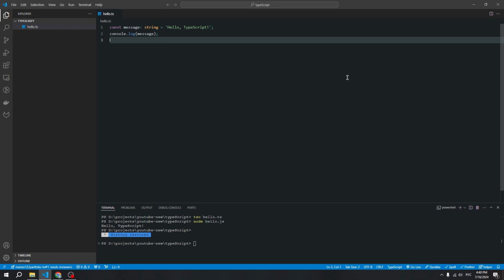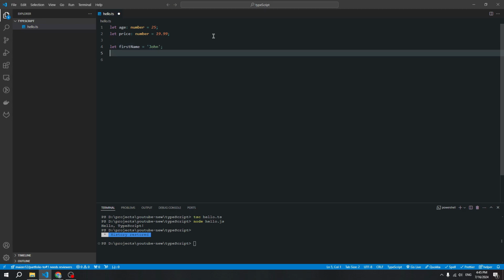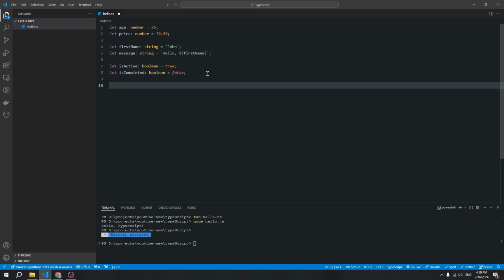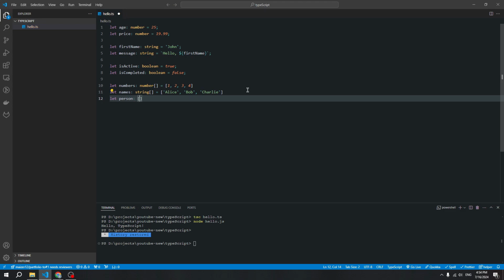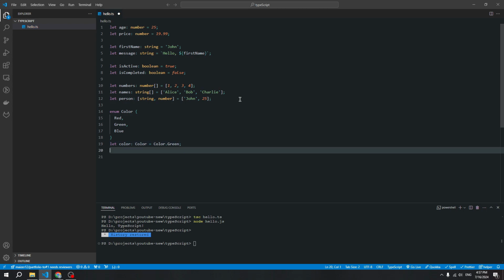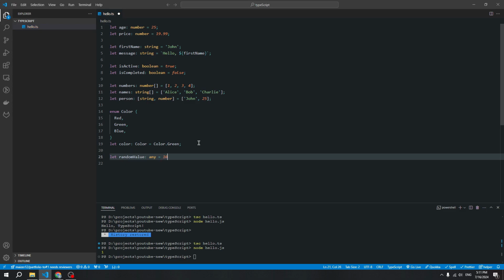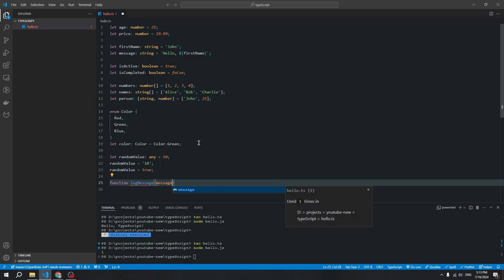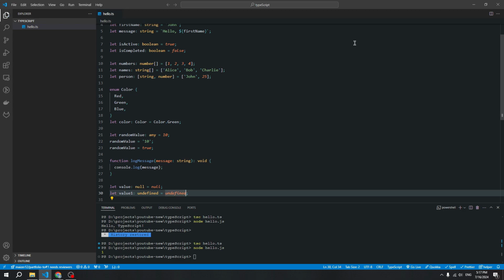Understanding Basic Data Types in TypeScript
Welcome back to our TypeScript course! In this lesson, we explore the basic data types in TypeScript, including numbers, strings, booleans, arrays, tuples, enums, any, void, null, and undefined. Understanding these types will help you write more reliable and error-free code. We also discuss the benefits of using types in TypeScript.